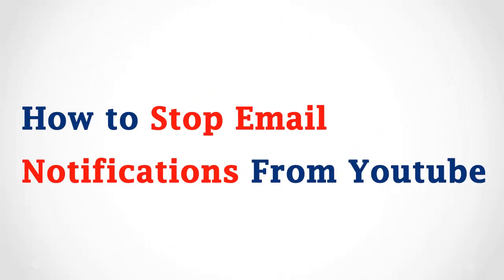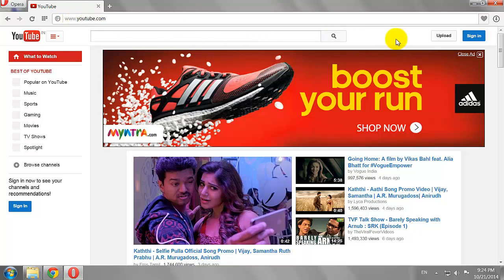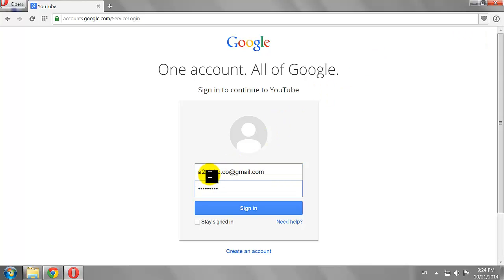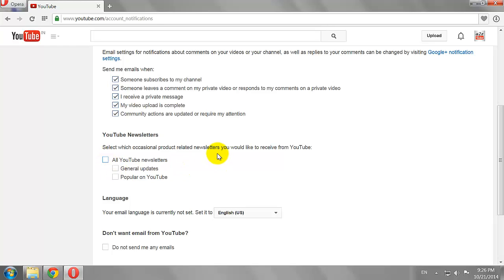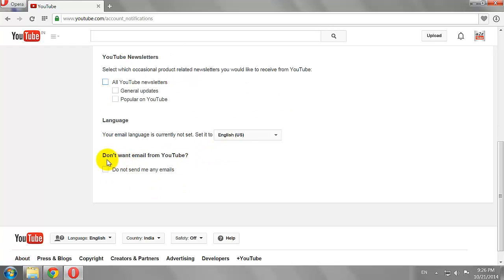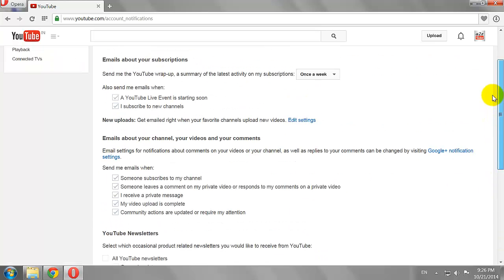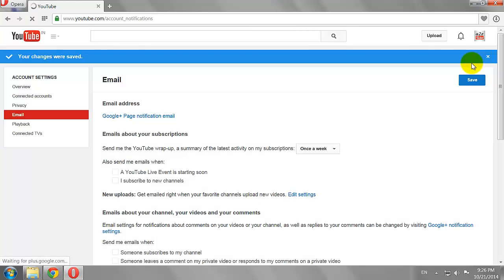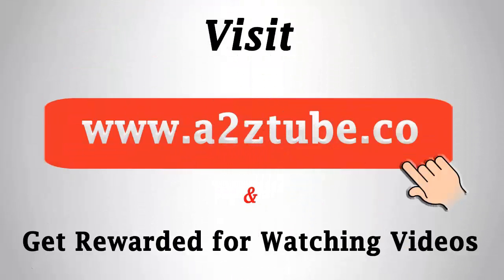How to Stop Email Notifications from YouTube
1. Open your Favorite Browser.
2. Go to Youtube.com
3. Click Sign in Button at the Top Right Corner of the Page.
5. Click Sign in.
6. Click on Your Thumb Image at the Top Right corner of the page.
7. Click the “Small Gear Icon”.
8. On the Left Hand Side menu, click “Email”.
9. Select the Activities for which you want to receive emails from YouTube.
10.  If you don’t want to receive any from YouTube, then scroll to the bottom of the page and check the box that says “Do not send me any mails”.
11. Click “Save” to apply the changes.
12. Now, you won’t get any emails from YouTube.
13. This is How You Can Stop Email Notifications from YouTube.